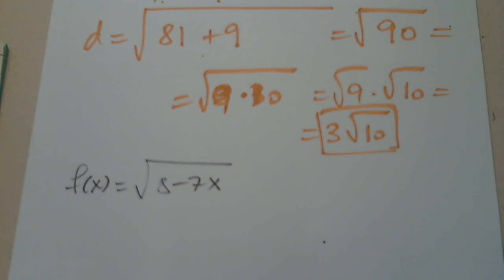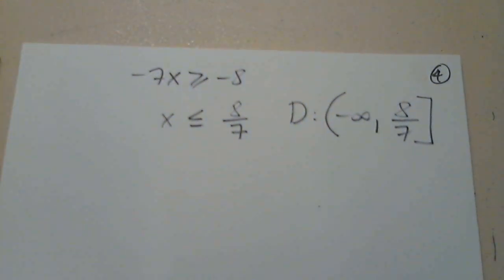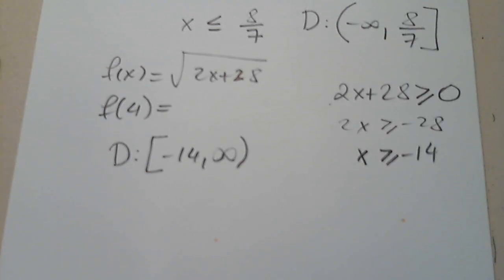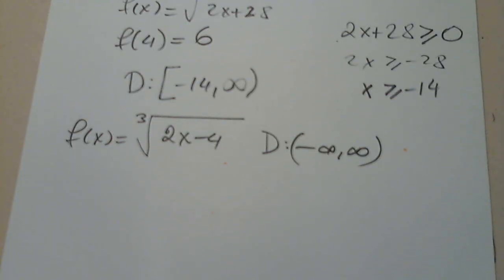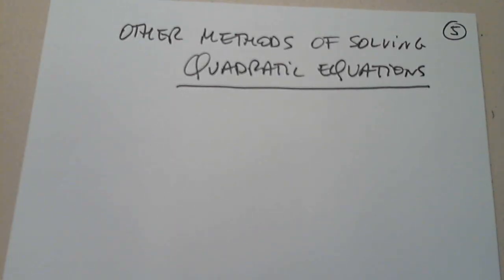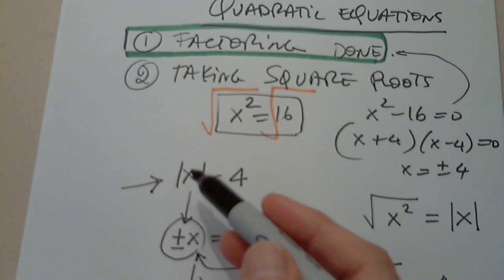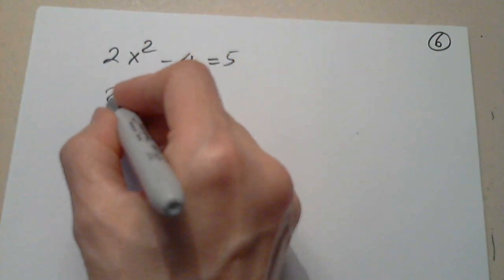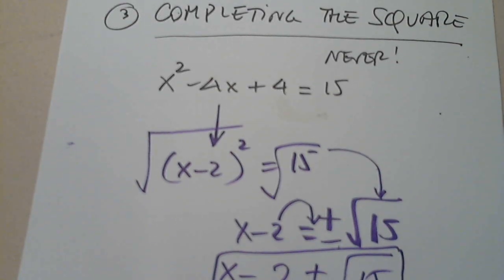MAT 044 011 MOD 8 APRIL 28 PART 2